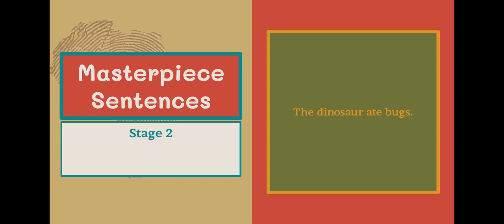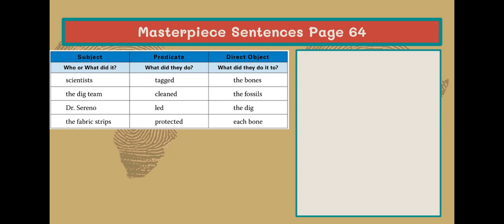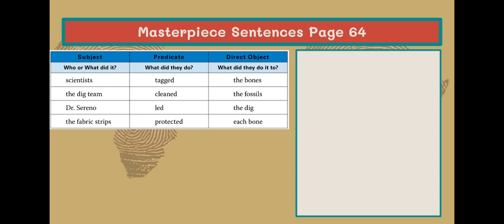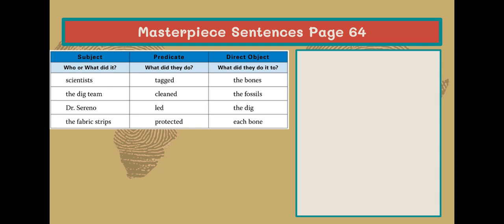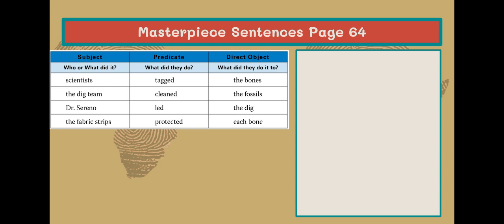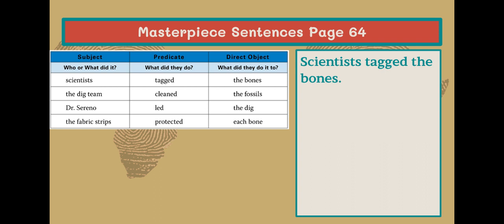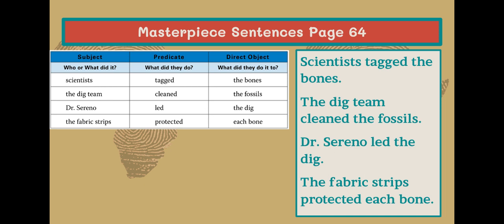2-5 Africa Digs - End